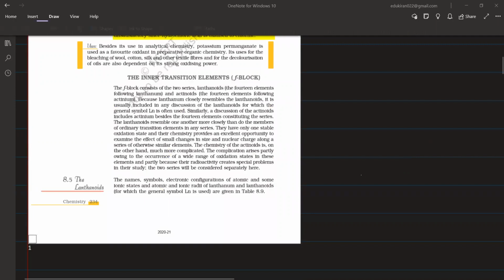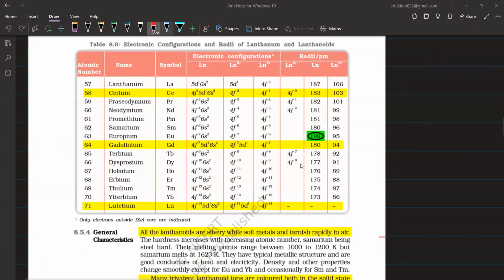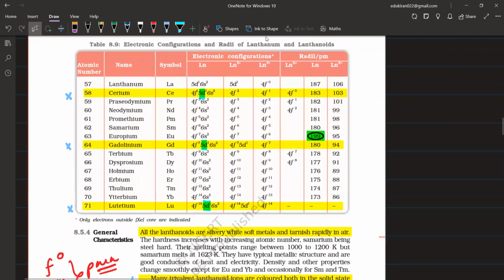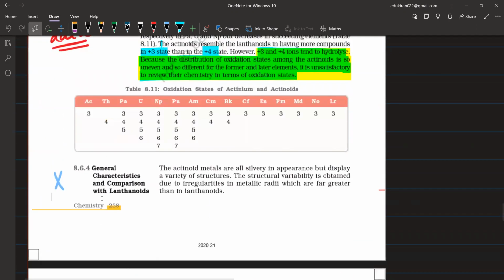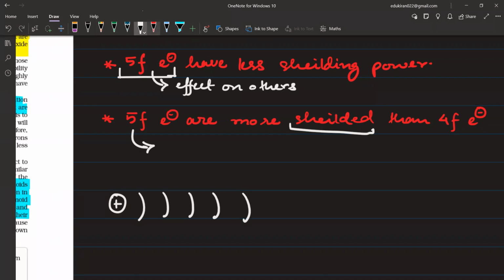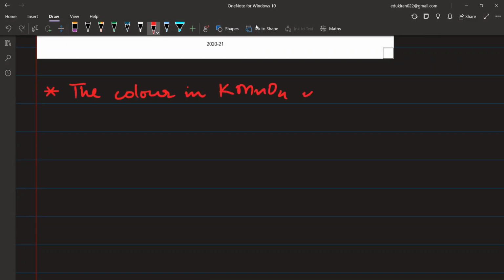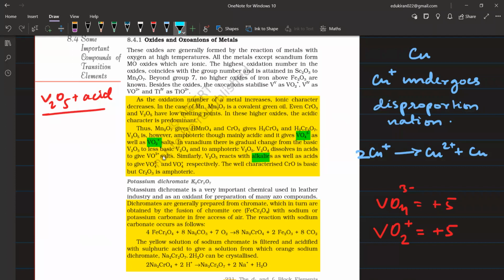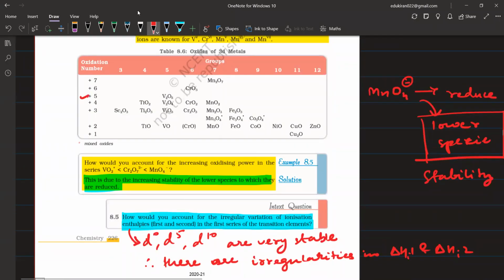Learnivio | Chemistry Revision | 12th MEB | 17-01-2023